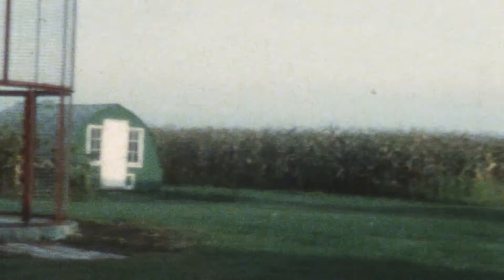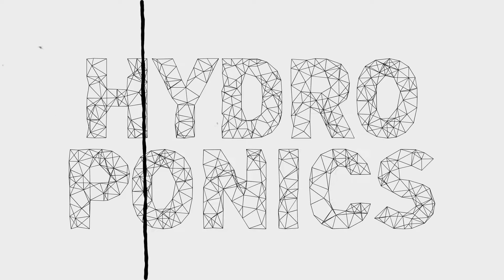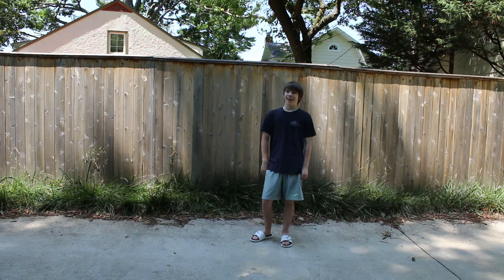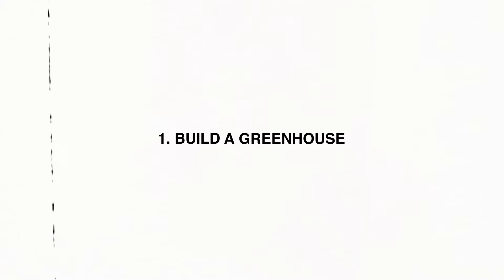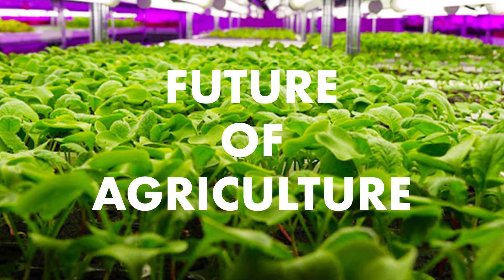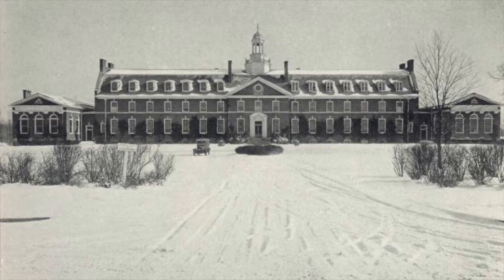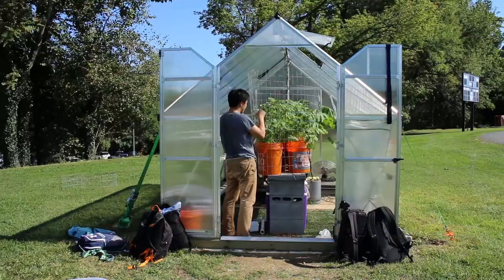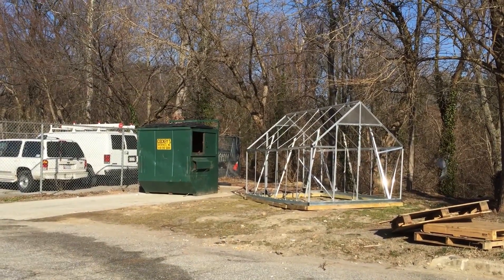hydroponics by Meritt Wiggin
a film about hydroponics by Meritt Wiggin

entered in the 2017 gilman film festival